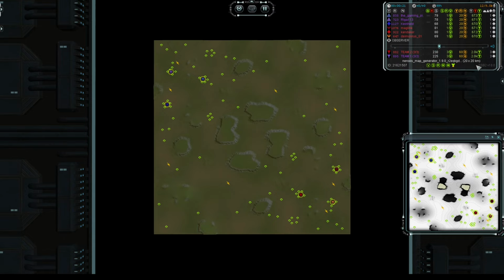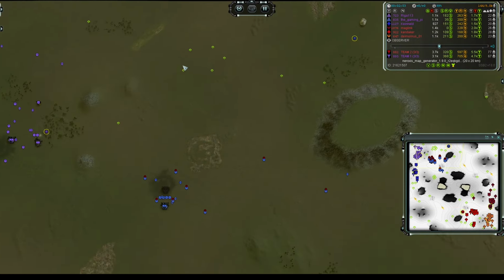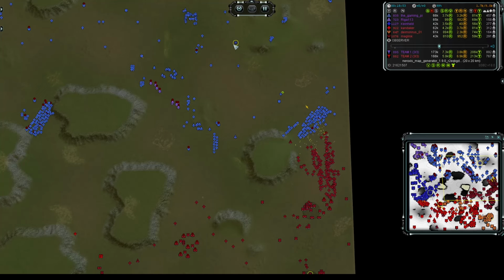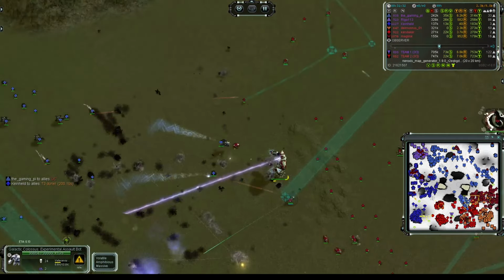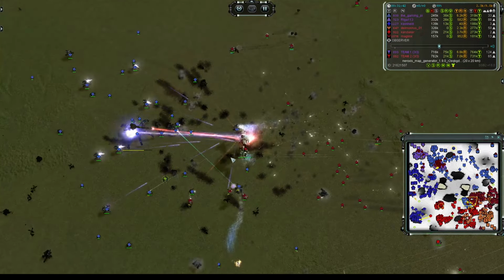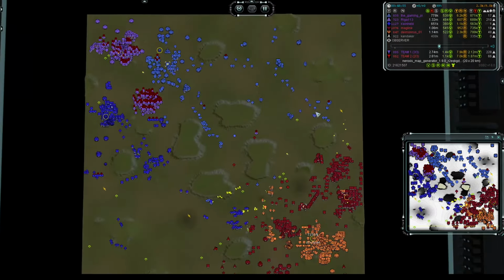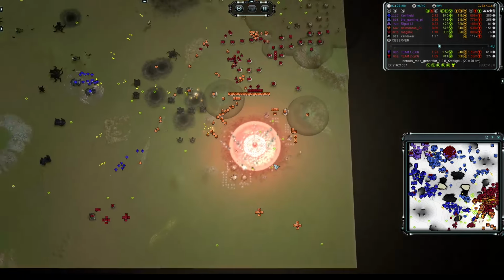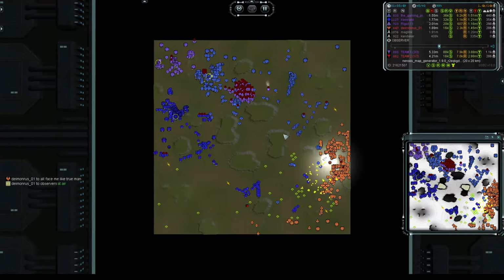Under Siege | TMM 3v3 on Mapgen | Cast